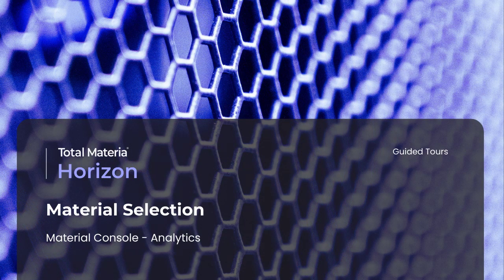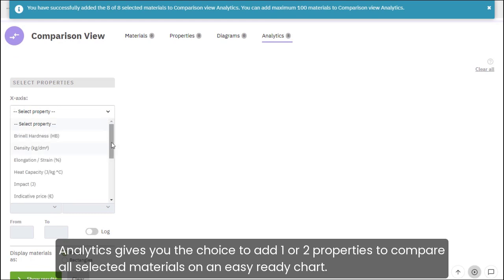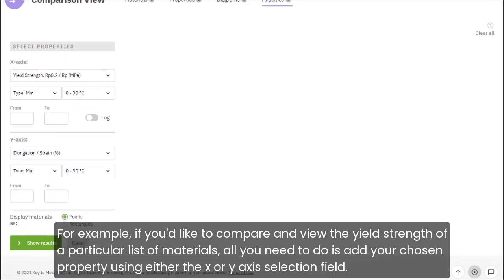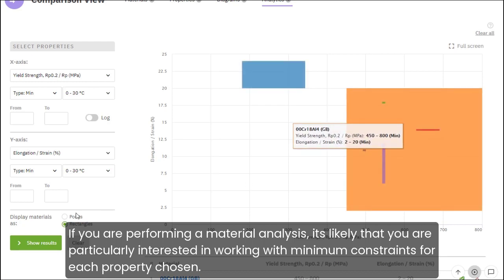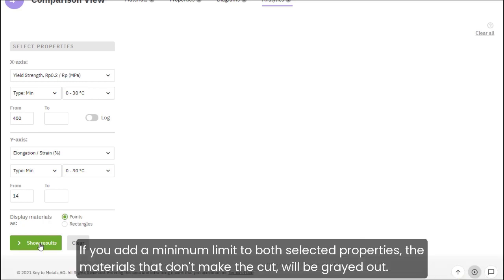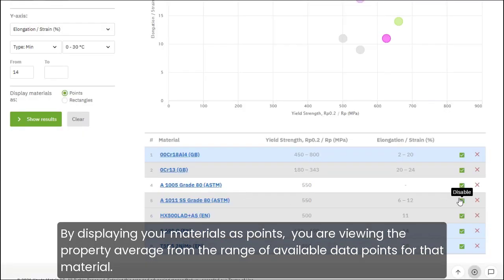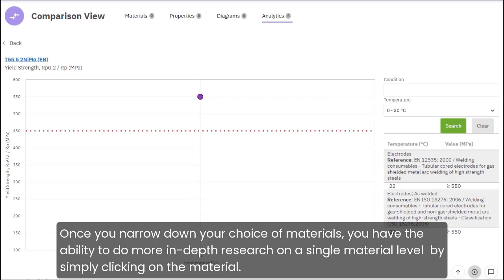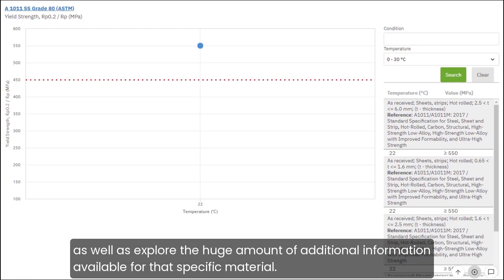Material Selection: Material Console - Analytics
The Analytics feature in Total Materia provides advanced tools for analyzing and interpreting material data, helping users make informed decisions based on comprehensive insights. This feature integrates various analytical capabilities, including data visualization, allowing users to explore and understand material properties and behaviors in depth.

With the Analytics feature, users can perform detailed comparisons of material properties, identify trends and patterns, and conduct statistical analyses to predict material performance under different conditions. This is particularly useful for optimizing material selection, improving product design, and ensuring compliance with industry standards. The feature supports a wide range of analyses, from basic comparisons to complex simulations, providing a robust platform for material research and development.

 - 80 Global standards and their equivalencies